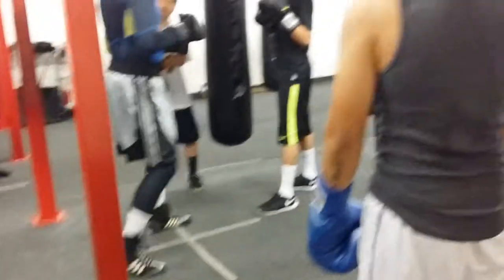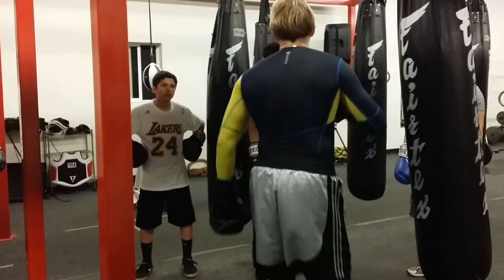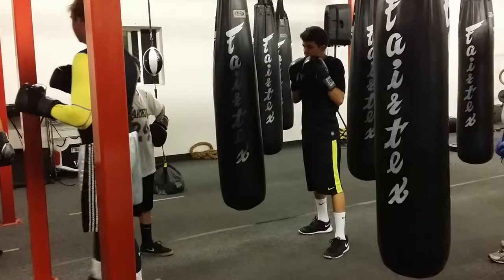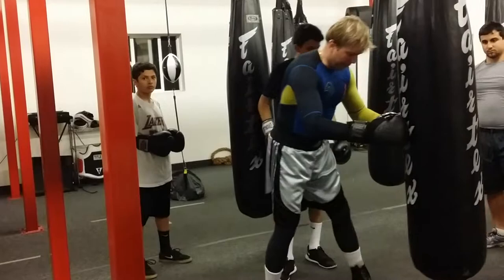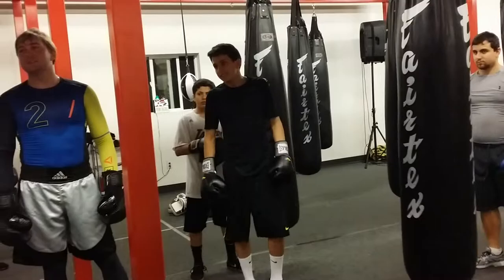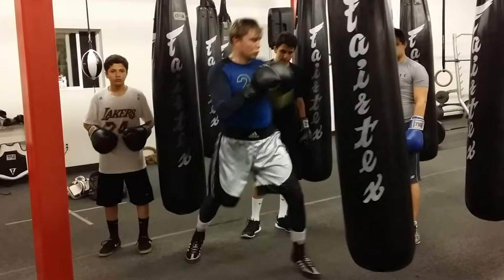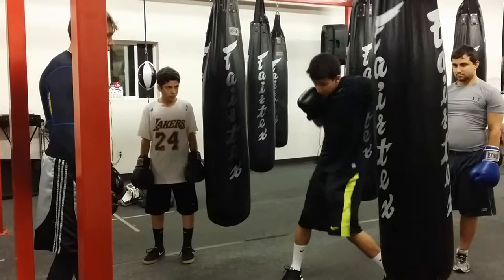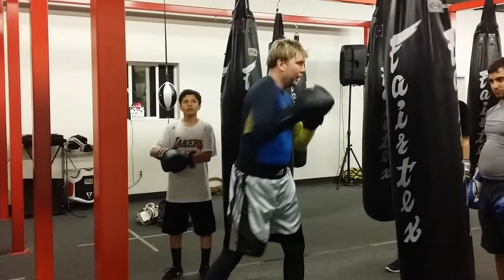Bay Area Boxing: Igor Dorovsskikh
Head Boxing coach Igor sharing his wisdom with the instructional boxing class. 7:47pm Monday/Wendnesday and Saturday at 10am.